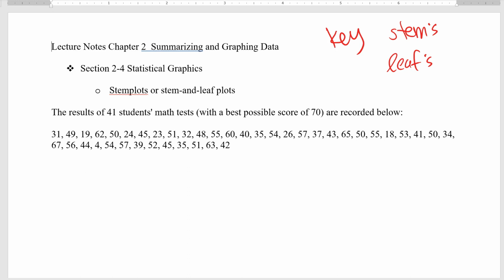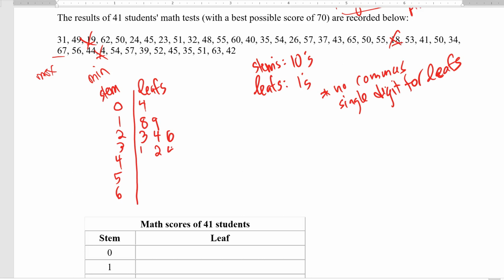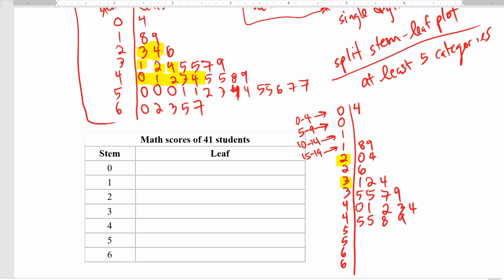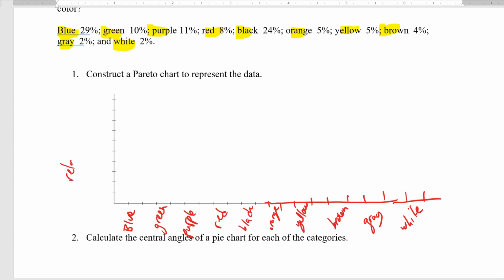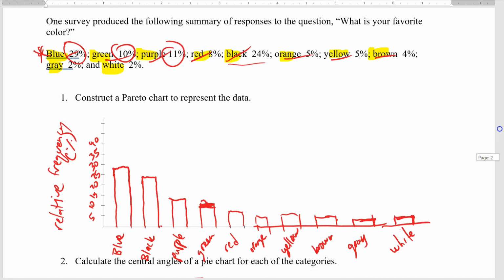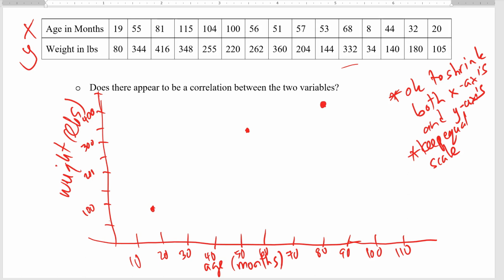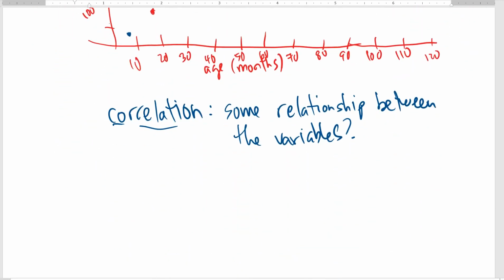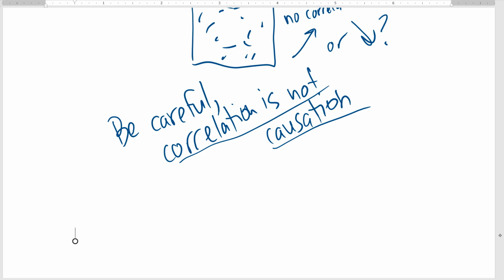Math P122 2 4 Stem and leaf plots, pareto charts, and scatterplots